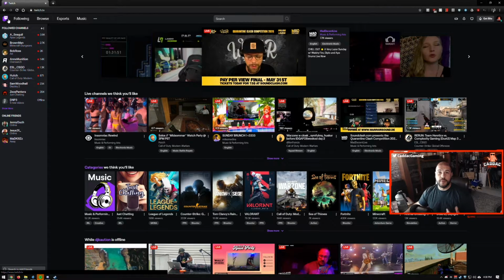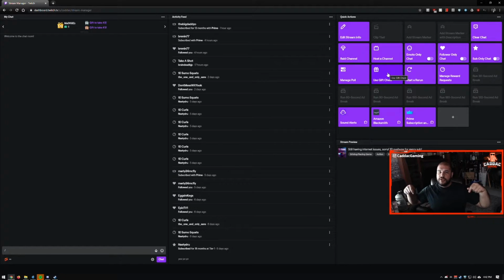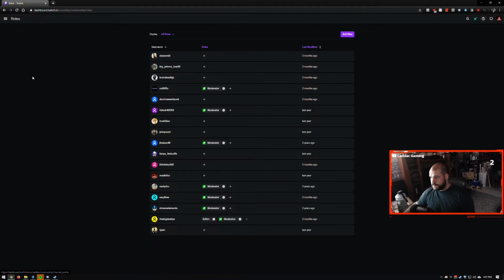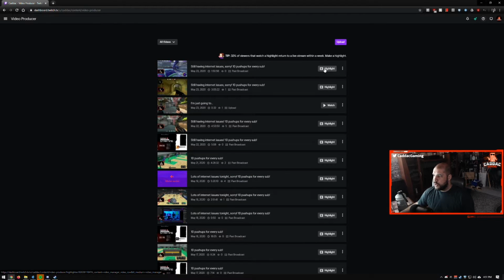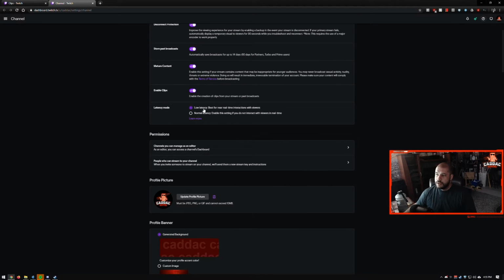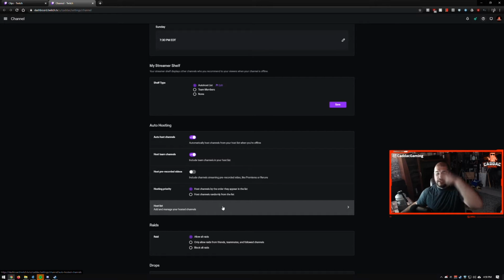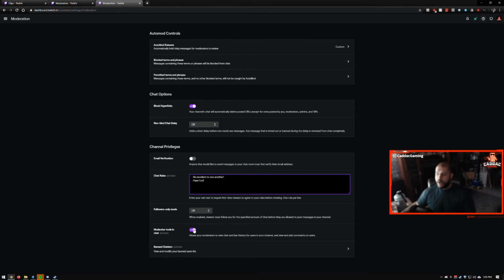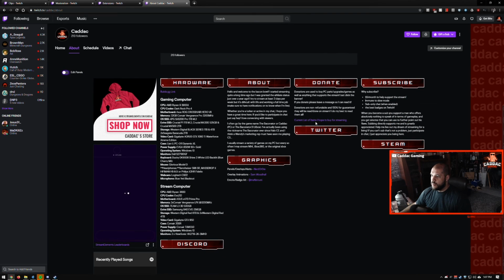SETTING UP YOUR STREAM: Twitch Settings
First video of the new series, walking through the settings on Twitch and getting your Creator Dashboard, Profile, and Stream settings all ready for your content.

I hope you don't mind the poor editing, I'm not very good at it.

I'm going to upload these videos in smaller, more digestable formats going forward. Hope you like them!

Twitch Prime

Love you.

Description tags: creator dashboard, creator, dashboard, settings, profile, layout, panels, roles, mods, chat, twitch, caddac, gaming